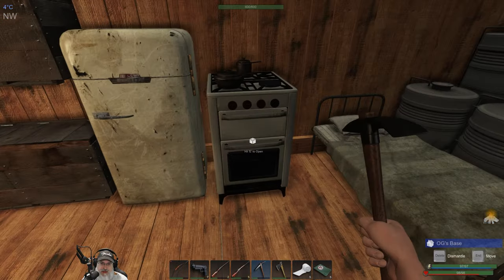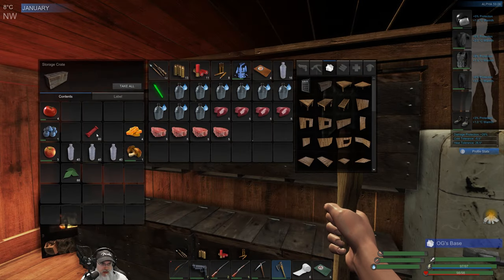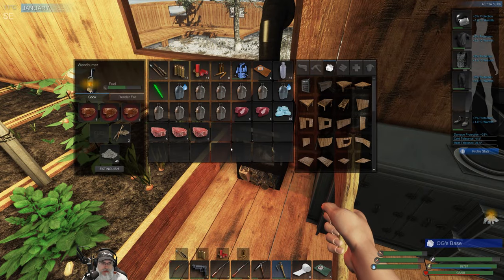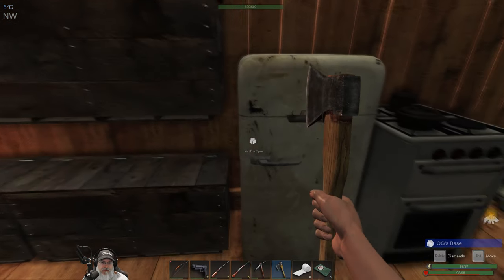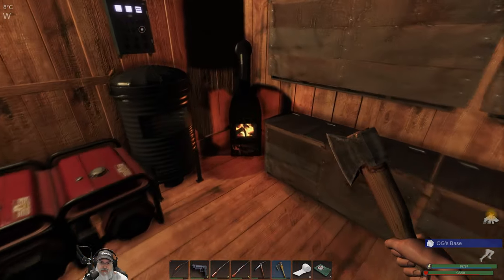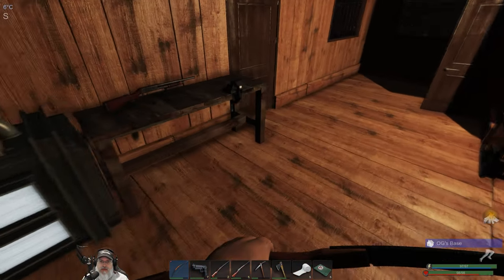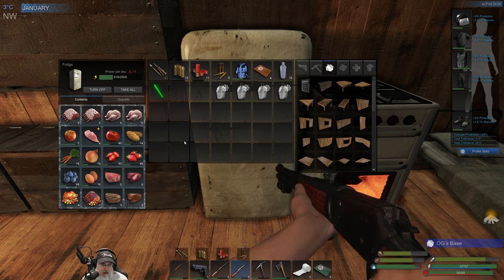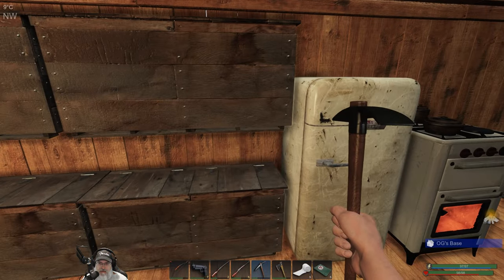Subsistence Season 2 Let's Play | E43 Alpha 59 is Here!